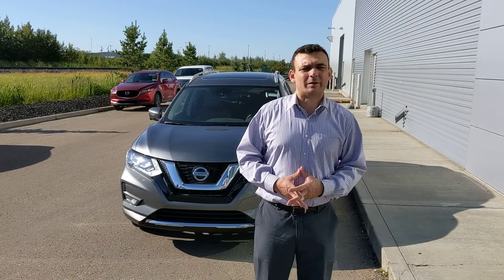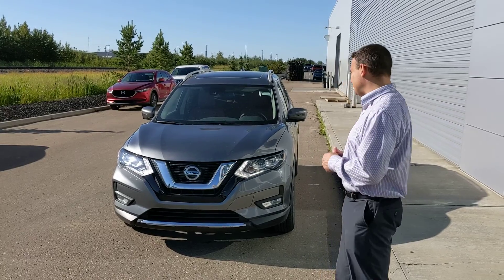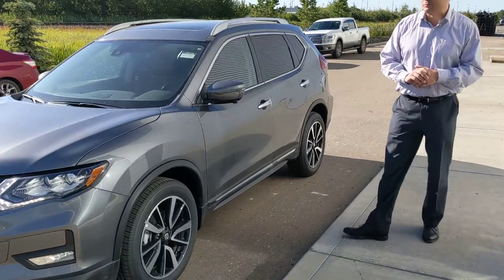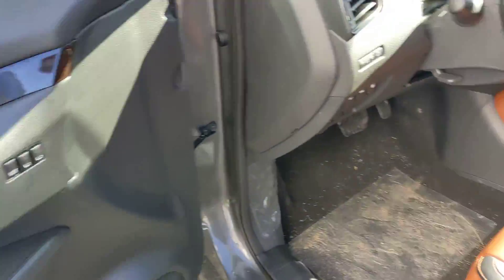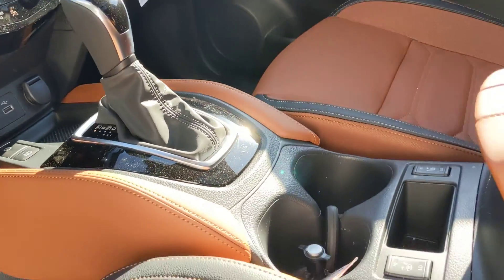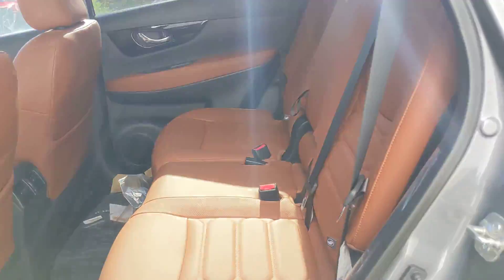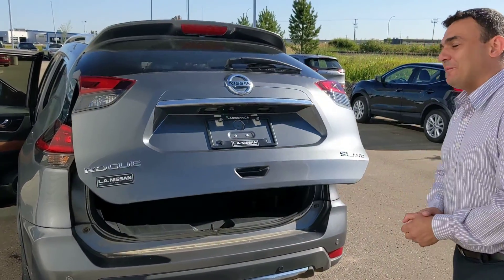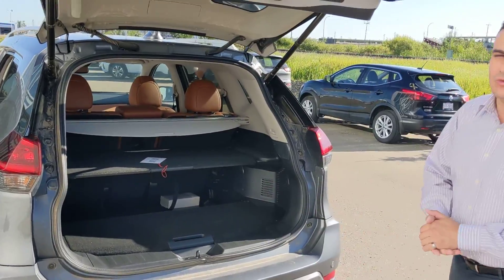2020 Nissan Rogue SL for Andrew